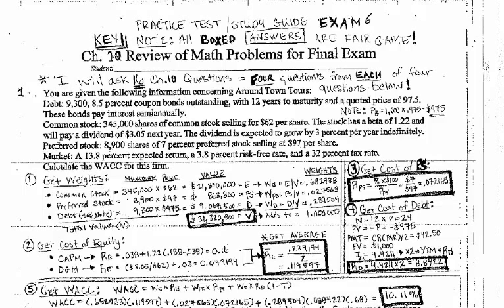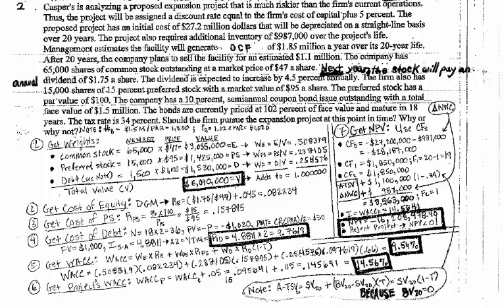Lecture 6 3 Review Test Guide